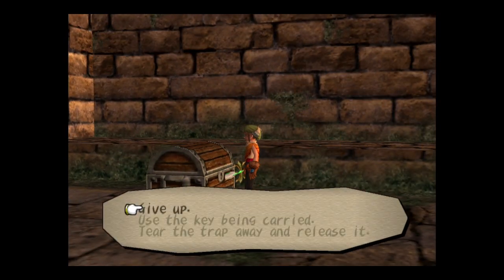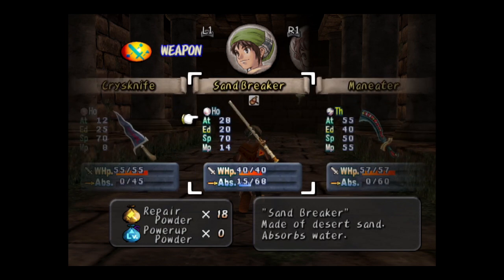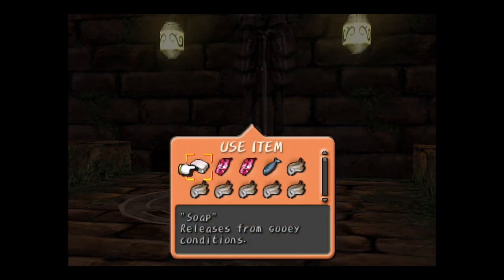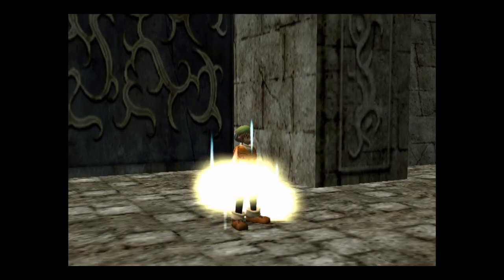Dark Cloud 49: Beginning Demon Shaft